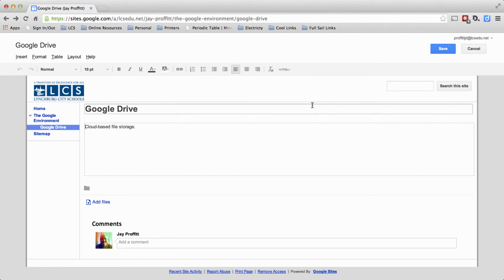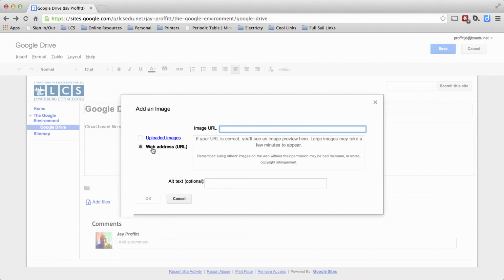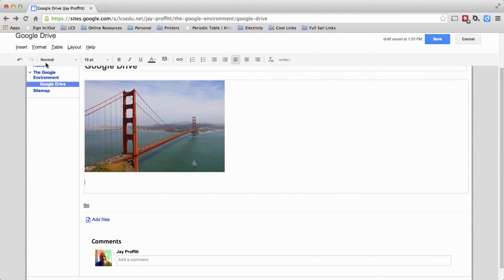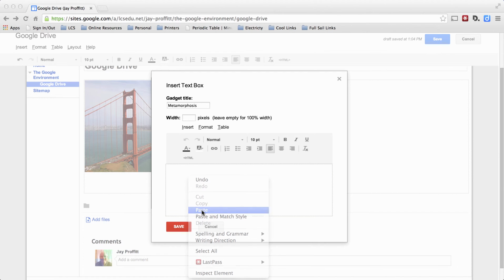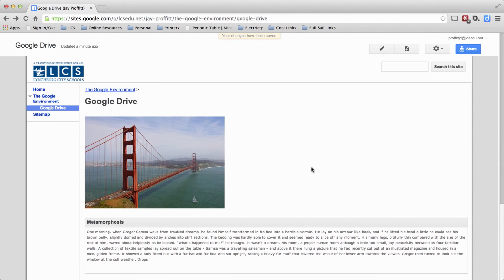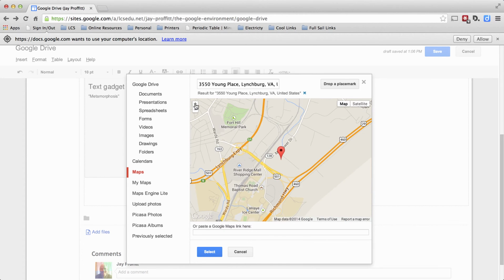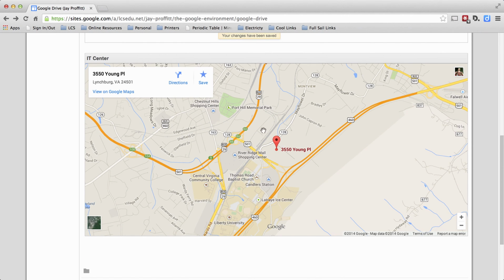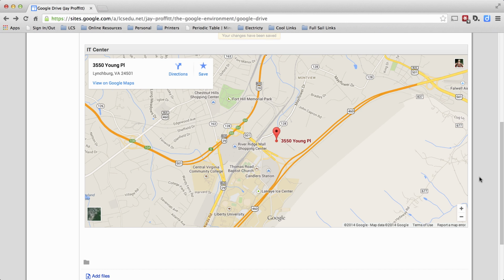Google Sites - Insert Menu